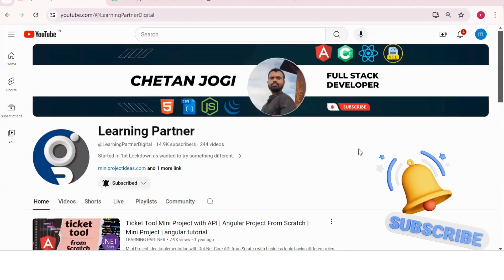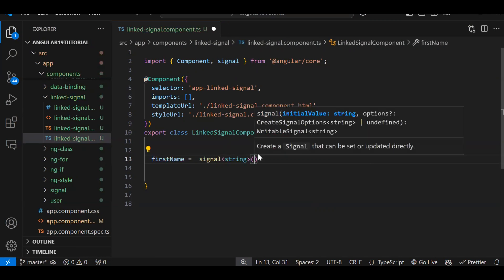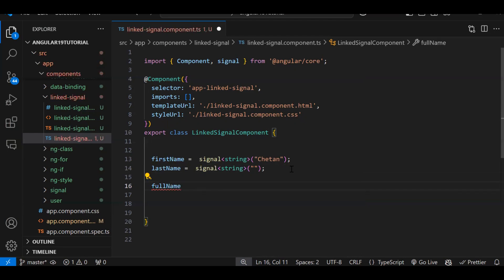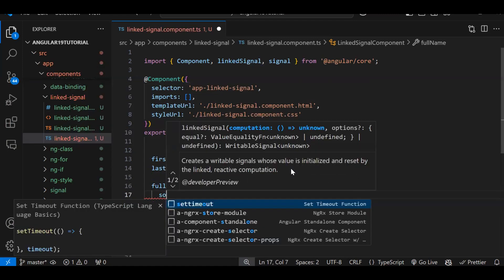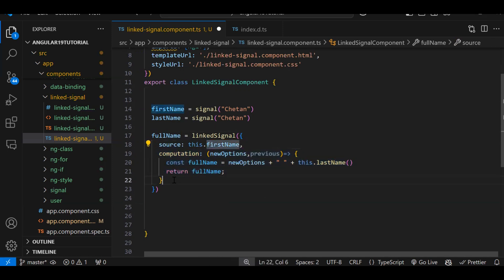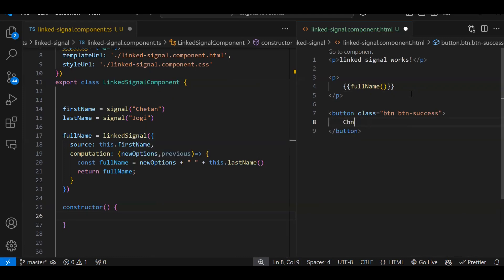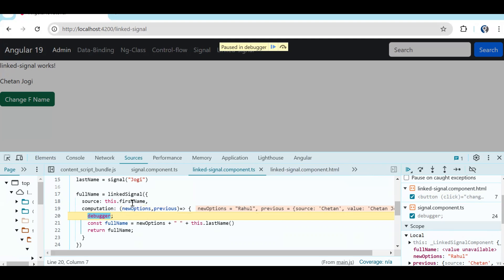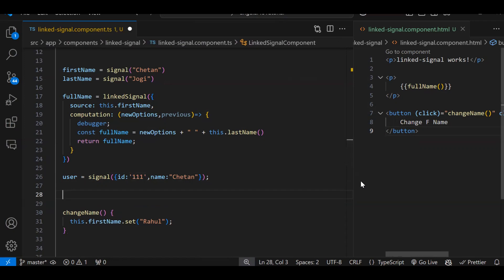What is Linked Signal In Angular | Angular 19 Tutorial | Part 8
In this Episode we will discuss on Linked Signal and Its use cases.

1) What is Linked Signal ?
2) How to Create Linked Signal ?
3) What is computation and equal in Linked Signal ?

angularacademy.in